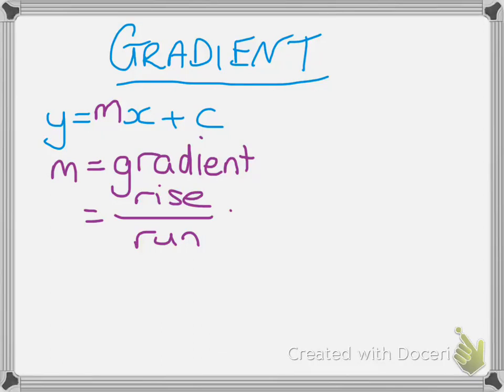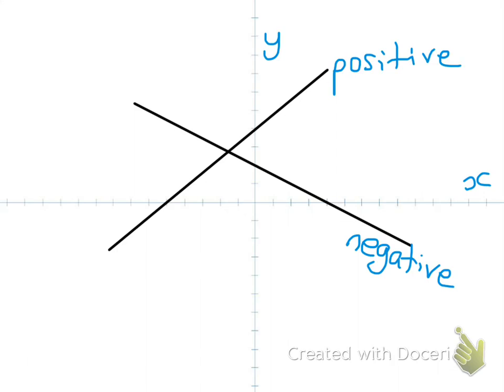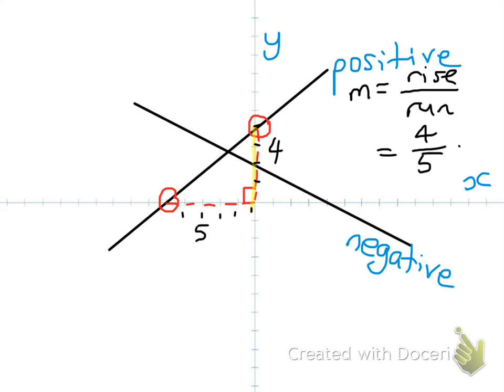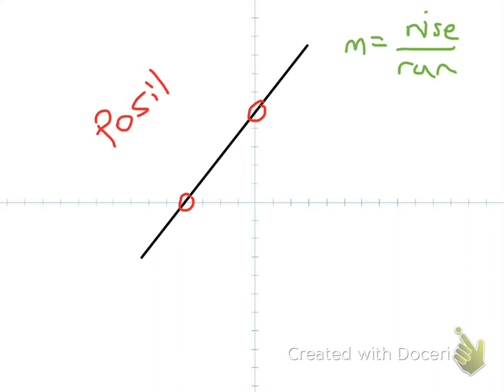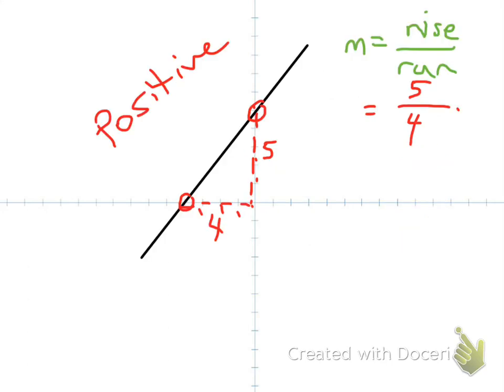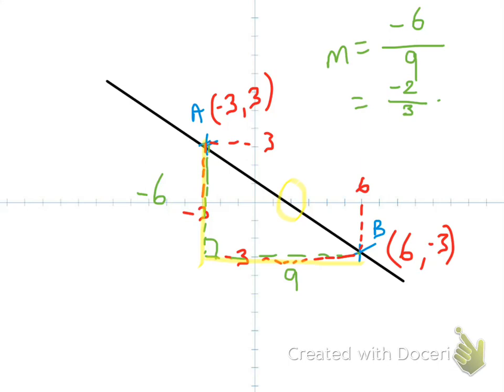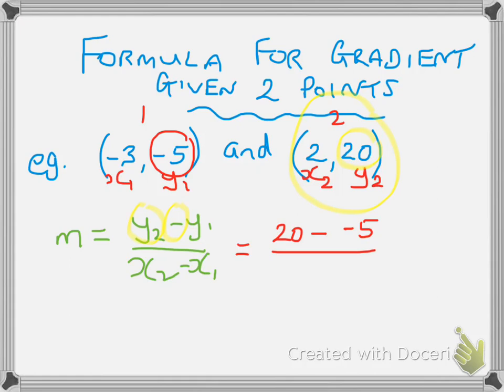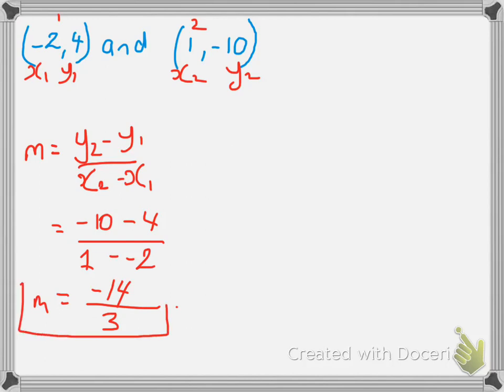SWD Yr 9 Maths Gradient Ex 5.5